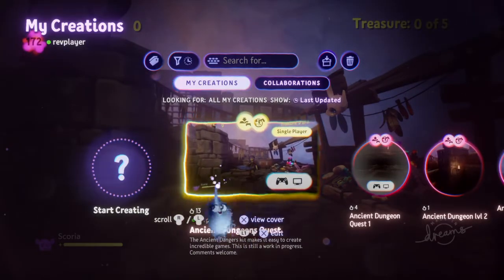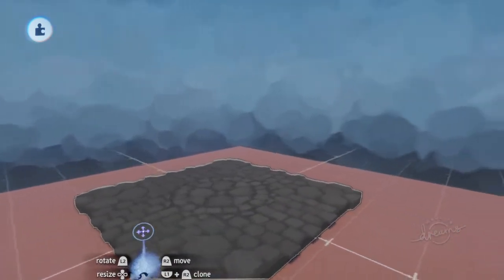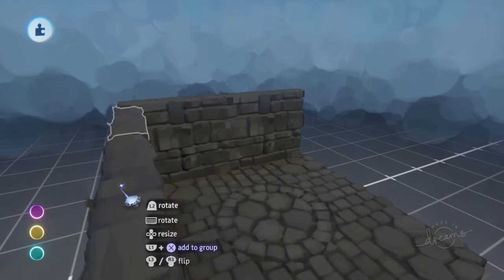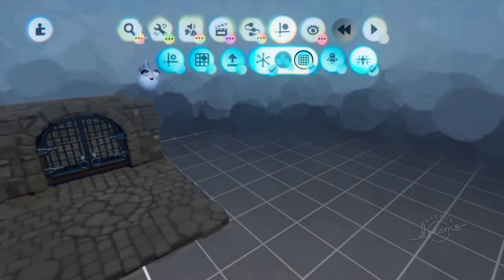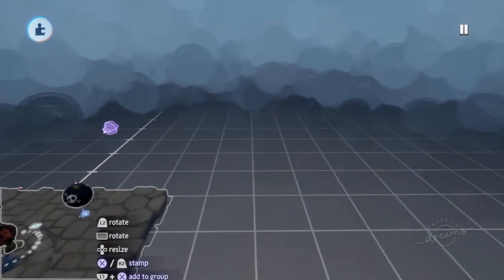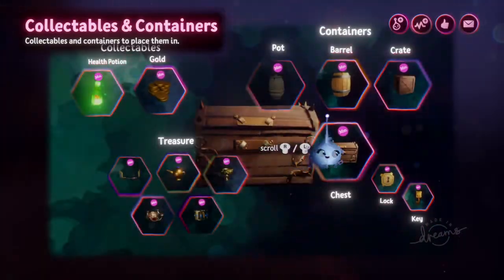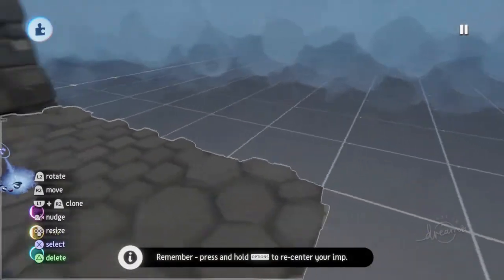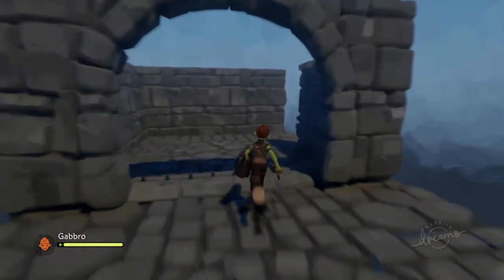Dreams PS4/5 - Tips for Using the Ancient Danger kit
This video is aimed towards those who are new to Dreams who want to create their own games using the Ancient Dangers kit. Tips include cloning floors and walls, and utilizing interactive switches.